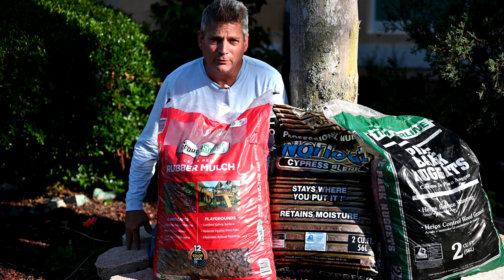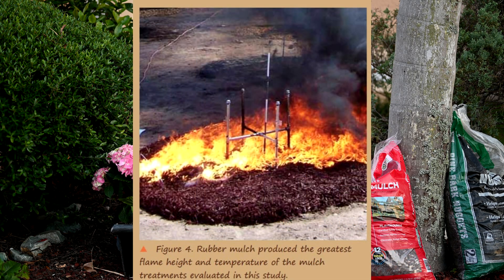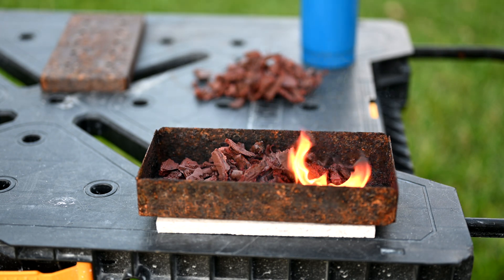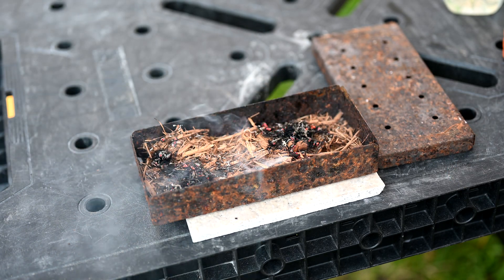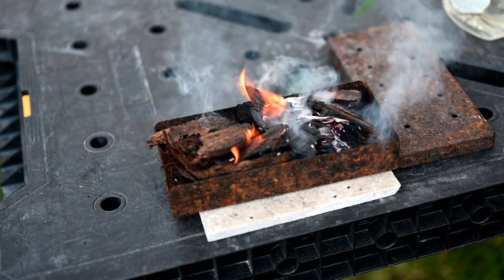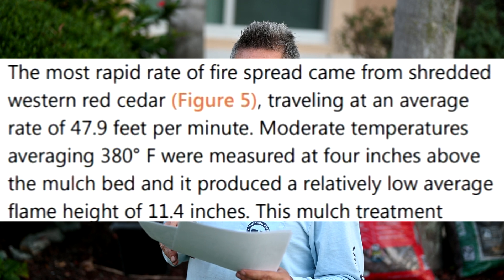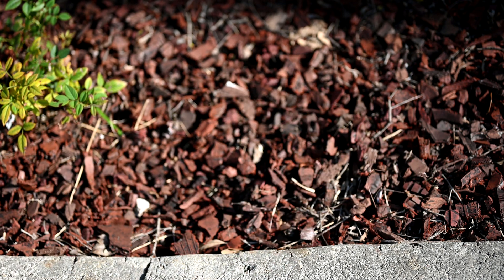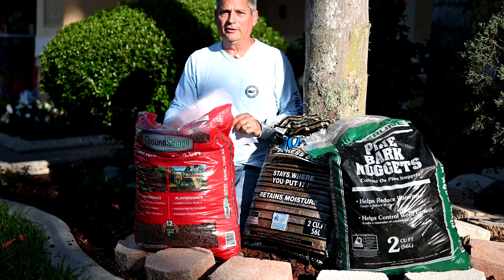Rubber Mulch Vs Wood: Which Is Better? Flame Test, Pros/Cons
In this garden mulching video your host Jeff Ostroff helps to answer that old debate of rubber mulch versus wood mulch and which one is better? We also perform flame tests on different types of rubber mulch and wood mulch to see which one is the most flammable. We also give you an exhaustive list of the pros and cons of both rubber mulch and wood mulch. If you are mulching your garden you want to know that you are using the correct mulch for your scenario.

⏱ Table of Contents (Click on timestamps to jump to a chapter
0:00 Introduction to rubber mulch vs wood mulch
0:27 What expert researchers revealed about mulch flammability
1:05 Rubber mulch fire hazard flammable testing
2:15 Cypress mulch flammability testing
3:10 Pine Nuggets wood mulch fire hazard test
4:20 Summary of mulch flammability by Universities
5:27 Temperature testing of rubber mulch vs wood mulch in hot sun
6:58 Pros of rubber mulch
9:58 Cons of Rubber Mulch
11:56 Pros of wood mulch
13:21 Cons of Wood Mulch
16:48 Outro and channel description

💻 As mentioned in video, read this article:
 “The Combustibility of Landscape Mulches“ (Report compares rubber and wood mulch flammability)